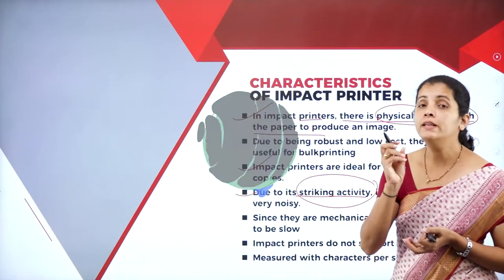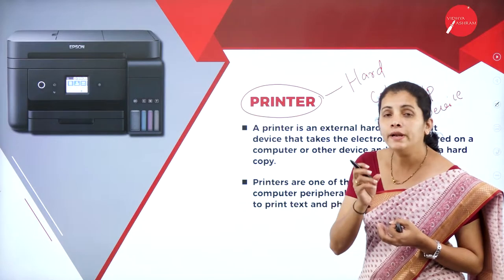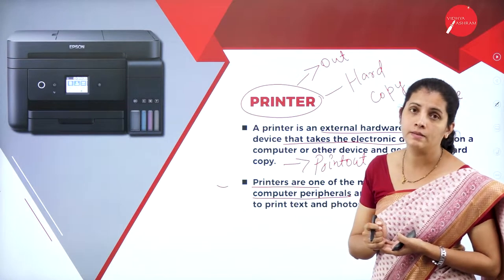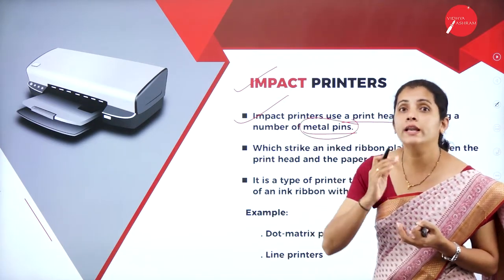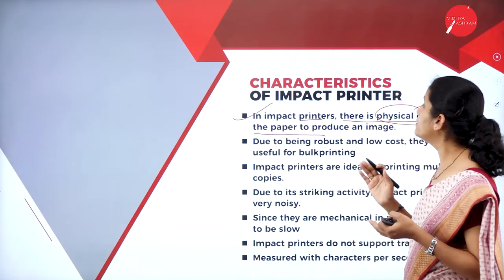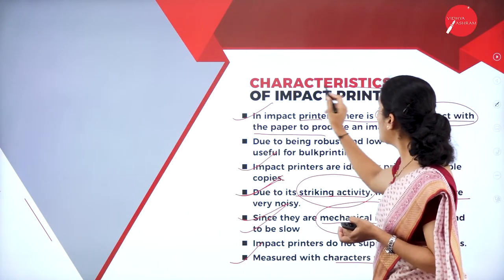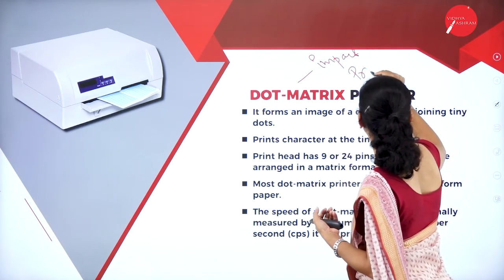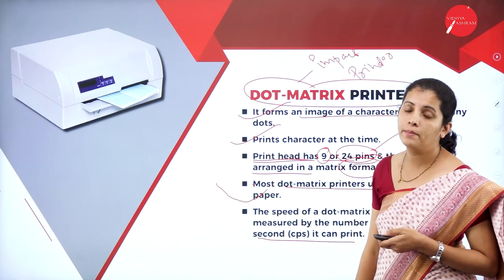DAY 08 | COMPUTER SCIENCE | I PUC | INPUT OUTPUT MEMORY DEVICE | L4